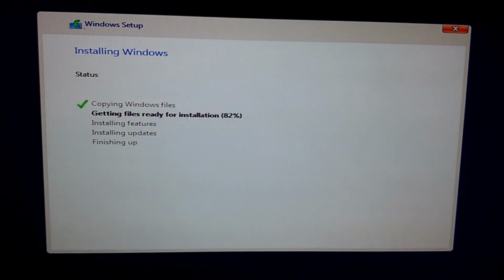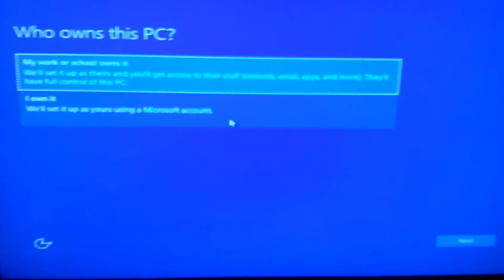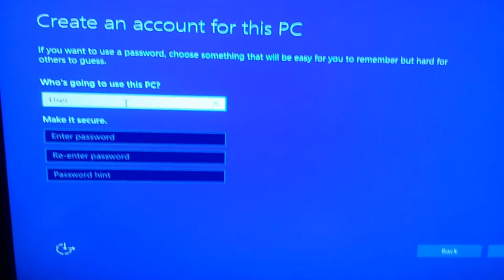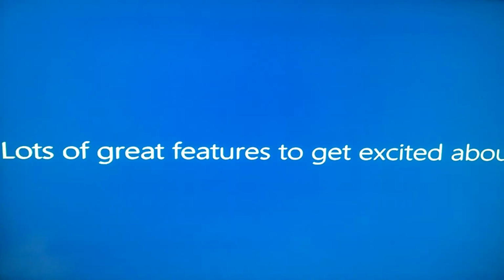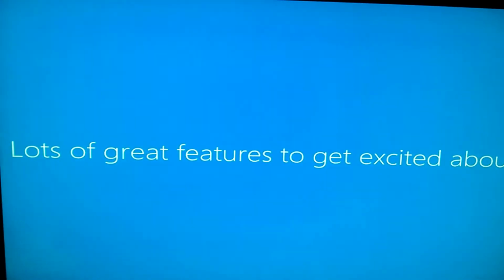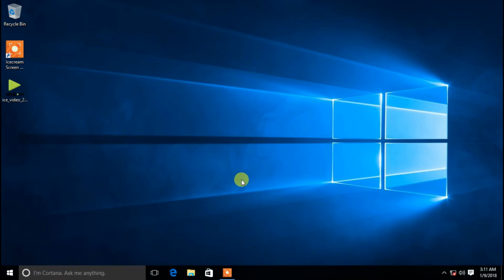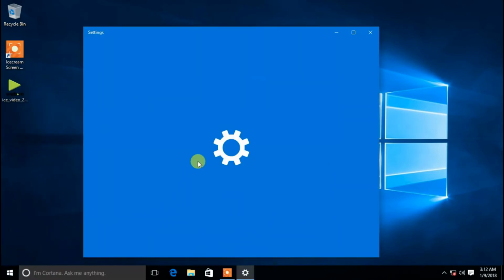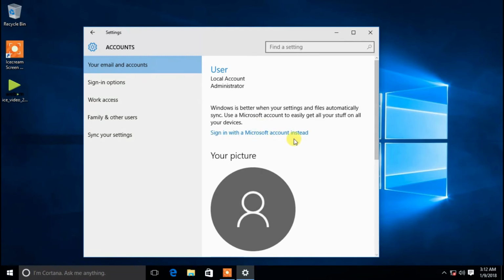How to Setup & Switch to a Local Account in Windows 10 - 2018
I hope this helps anyone who doesn't want to use or create a Microsoft account just to use their Computer. Easy & Simple!

I will show you how to create a local account during your initial setup of Windows 10 or if you just want to switch to a local account.